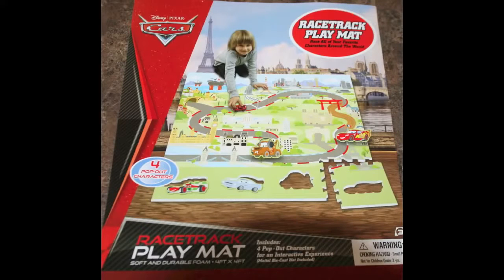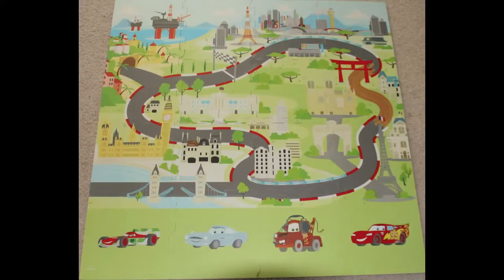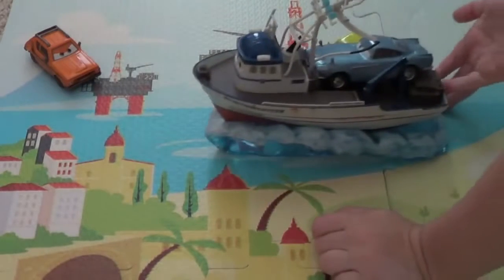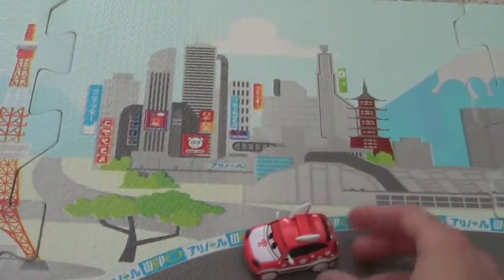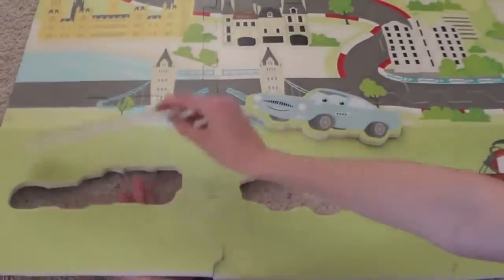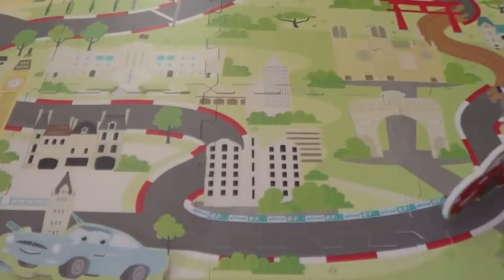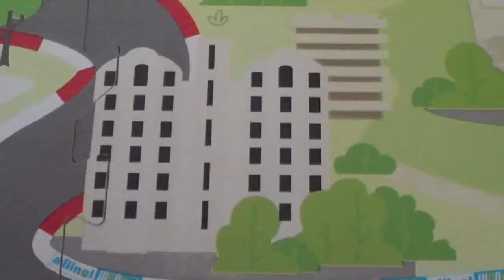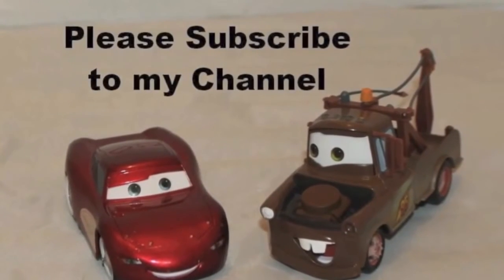Rip Clutchgoneski and Cars 2 Cars Reenactment on Disney Cars Play Mat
DisneyCarToys reviewing a Cars 2 Raceway Play Mat featuring favorite Disney Diescast Cars Rip Clutchgoneski and Lightning McQueen with Mater.  This video was made by the "DisneyCarToys" channel.